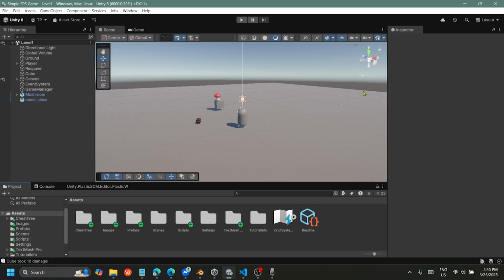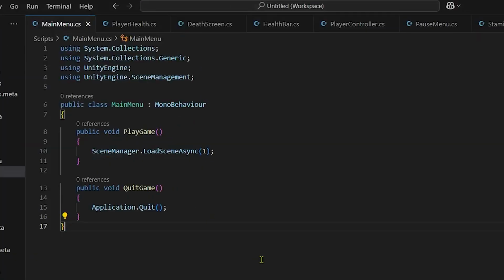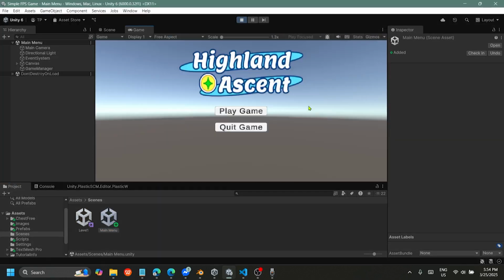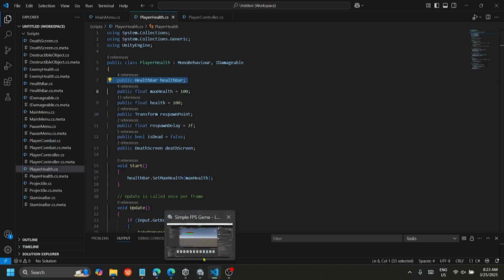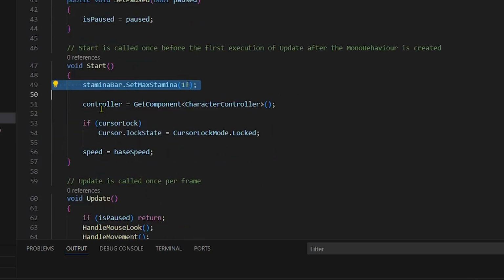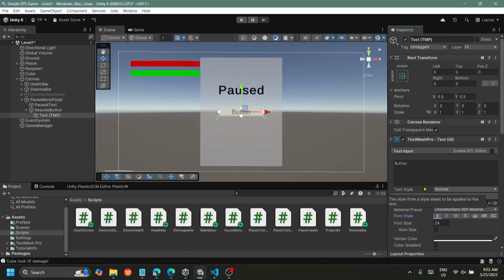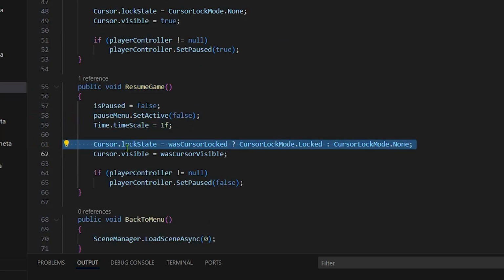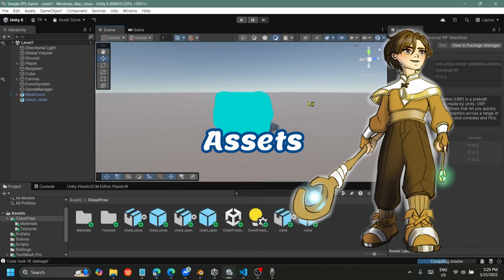Unity Tutorial FPS Game Part 4 UI